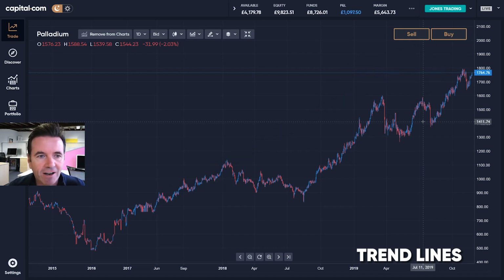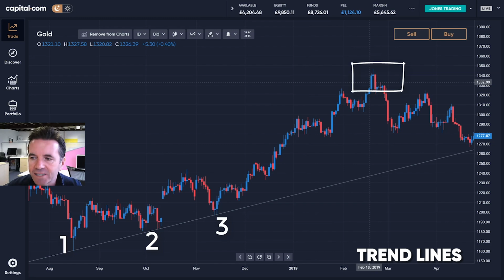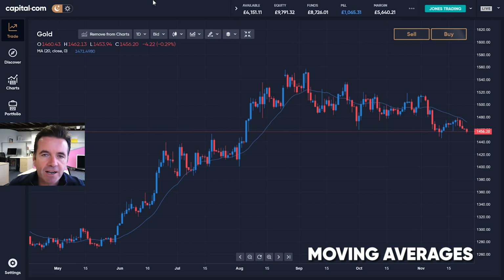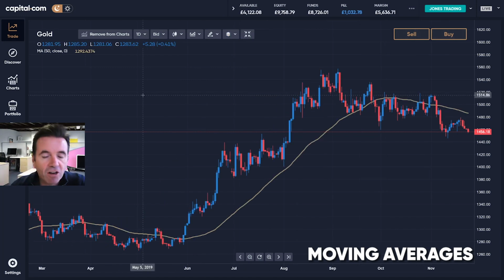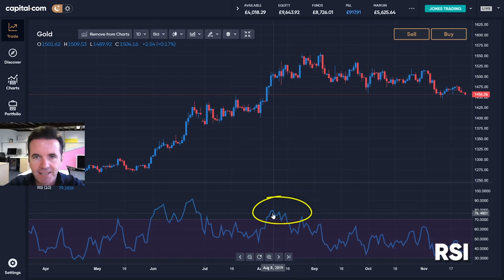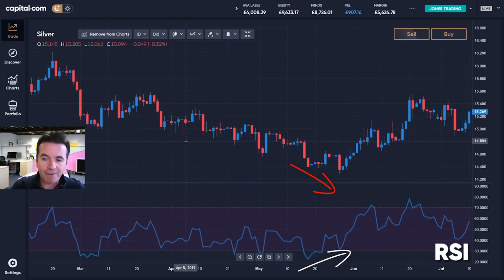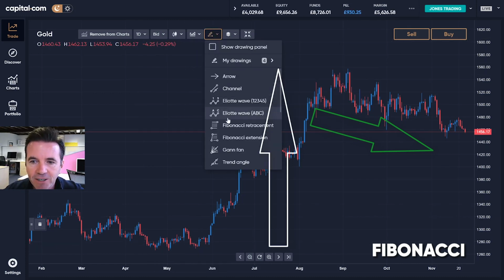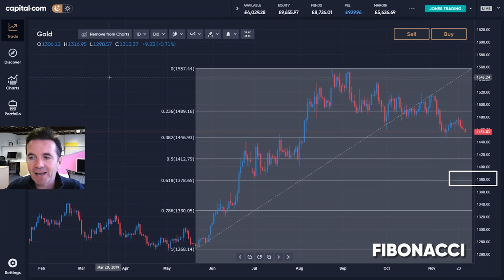How to Identify a Trend? Advanced and Basic Methods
How to identify a trend or how to identify trends is in the very basis of technical analysis. Then once you learn how to identify a trend, you can start to delve into deeper and more advanced aspects of investing and trading. But let's first define 'trend' so as to better understand what we're dealing with.

A trend is basically just the tendency of data points to move in a specific direction on a trading chart. And while this definition is pretty straightforward, learning how to spot a trend is actually trickier than it sounds. Furthermore, as it so happens, technical analysts actually have a variety of different ways to do this and therefore also quite a few trend trading strategies.

For example, some experts tend to direct their attention towards the price action, while others may focus on specific technical indicators that were created especially for the purpose of recognizing trends. Essentially, you will notice that stocks hardly every move straight in a certain direction. Normally they go up and down, kind of like a staircase. Thus, stock charts create series of peaks and valleys (or highs and lows), which is what you can use to identify forex trends.

So, how to determine trend by high and low? Up (or high) trends can be spotted when you see a series of both higher highs and lows of a stock price. Similarly, if the price is making lower lows, as well as lower highs - then you're looking at a down trend.

Has our video helped you understand how to tell when the market is trending? For more trading content, subscribe to the Capital.com channel and always be up-to-date with the latest news in the industry, as well as useful tips and tricks to improve your investment game.